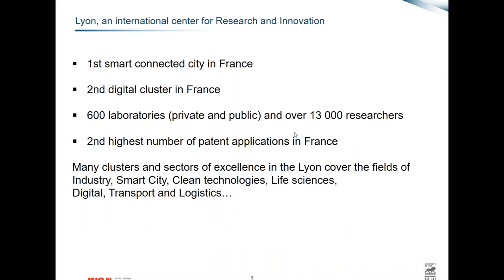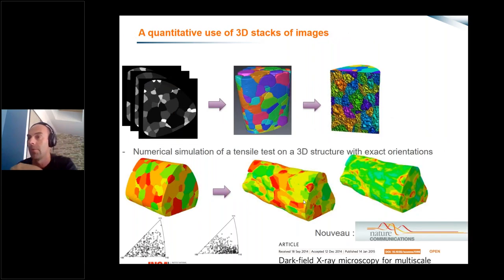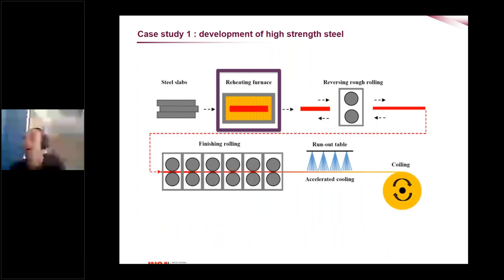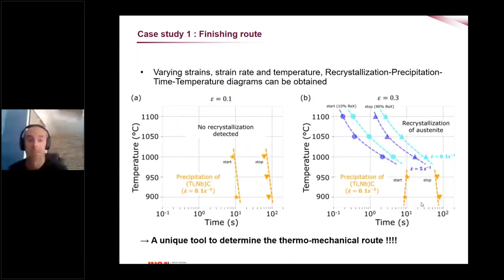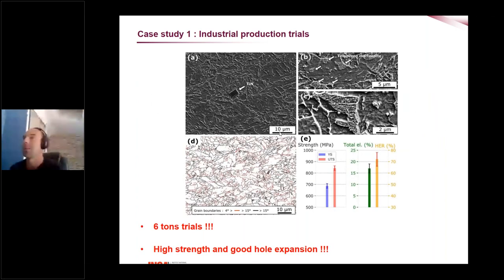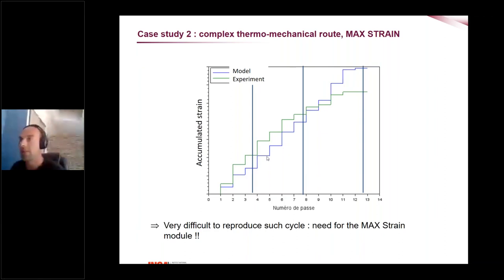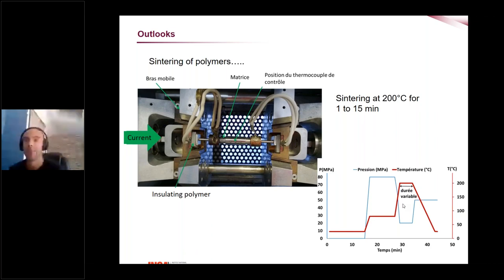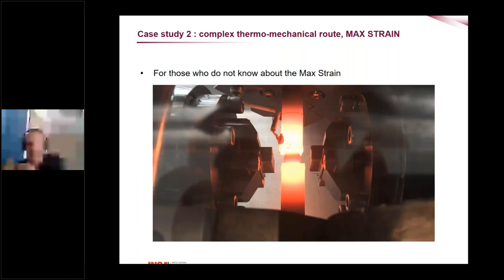Episode 13 - Phase Transformations in Metallic Alloys and Gleeble Case Studies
Guest Speaker Prof. Damien Fabrègue: Phase Transformations in Metallic Alloys and Gleeble Case Studies

Description: Guest speaker Professor Damien Fabrègue from INSA Lyon in France has been using the Gleeble for 20 years and has completed very innovative work using the Gleeble platform. Damien shared some of his experiences and research with the Gleeble, including two case studies - one on the thermo-mechanical process to develop a new bainitic steel - as well as an example of recrystallization in steels using the MAXStrain Mobile Conversion Unit.